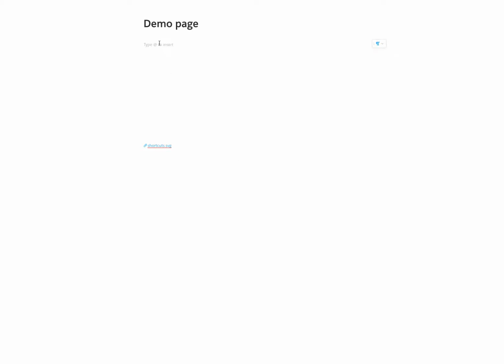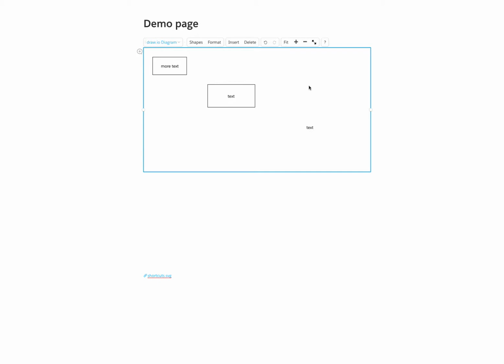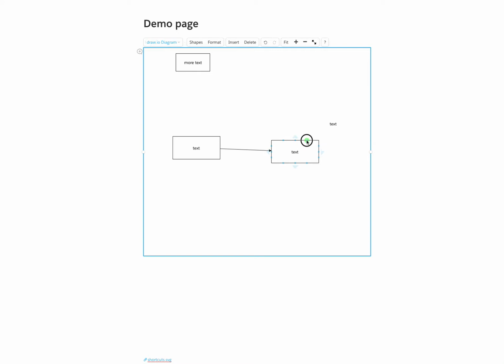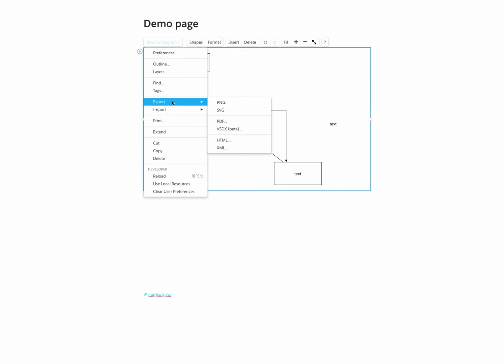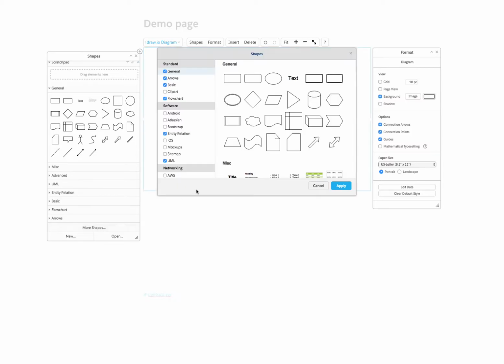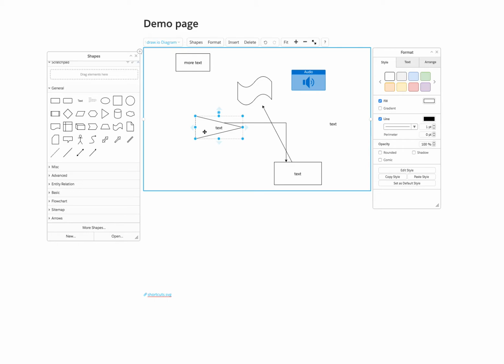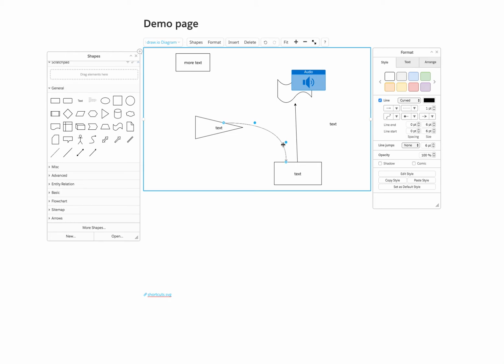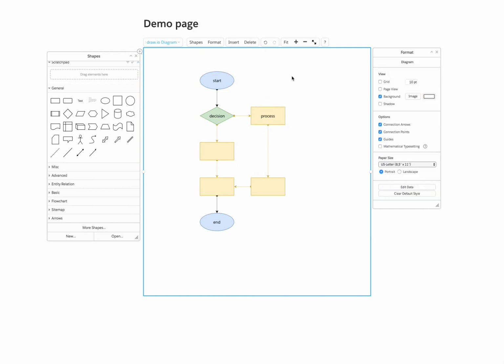Learn how to create a flowchart in Quip with draw.io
We will walk you through everything you need to know to add a flowchart in a Quip page.
See how to:

- add a diagram to the page, position and expand the drawing canvas
- use the menus and the shapes and format panels
- use the draw.io shape libraries and search for shapes
- add and edit shapes, connectors and labels
- replace and connect shapes quickly
- style shapes, connectors and text
- use floating and fixed connections
- reverse the direction of connectors
- diagram faster using keyboard shortcuts
- use layers in your diagram
- import and export different diagram formats
- create a flowchart from scratch in Quip